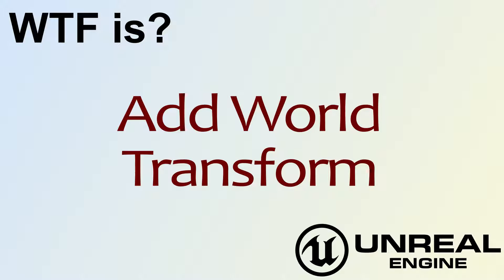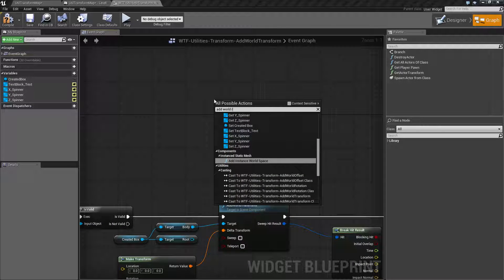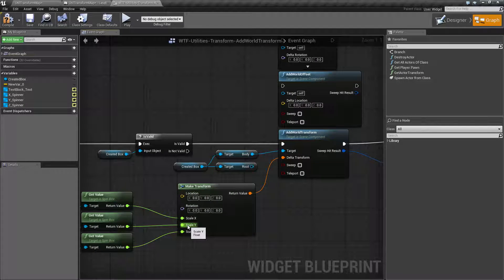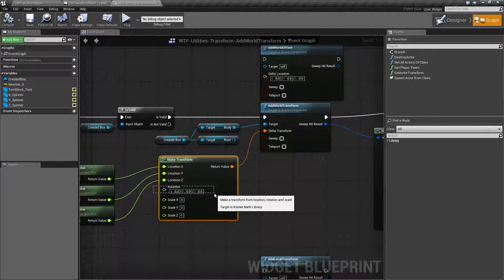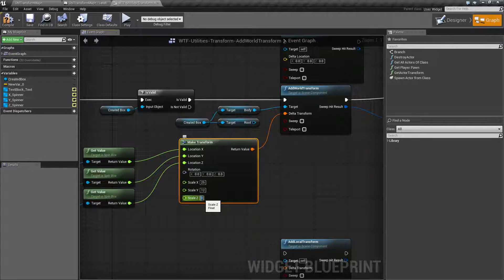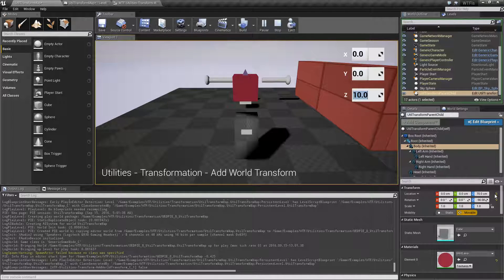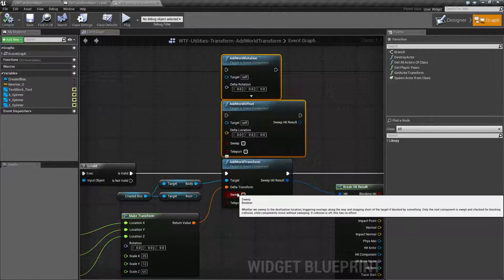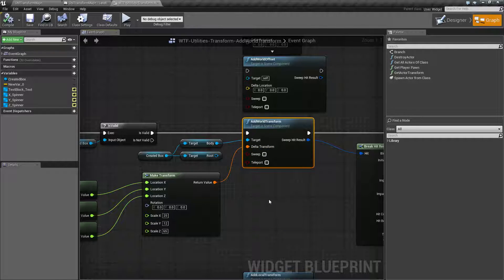WTF Is? Add World Transform in Unreal Engine 4 ( UE4 )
What is the Add World Transform Node in Unreal Engine 4